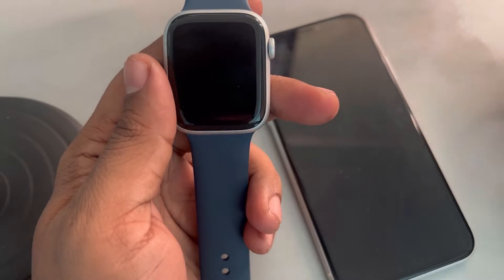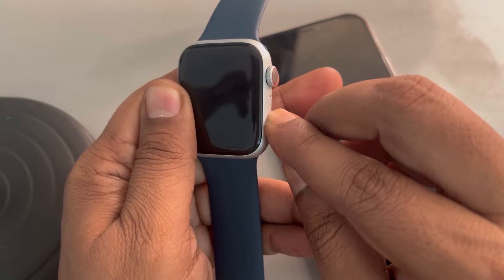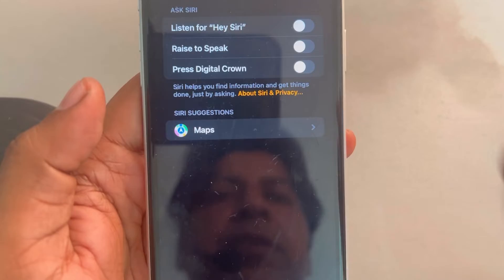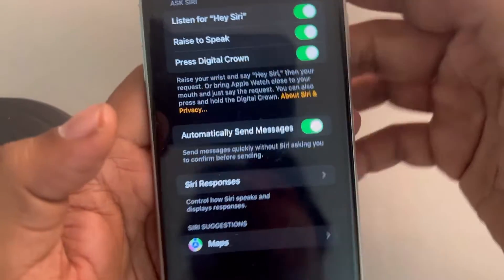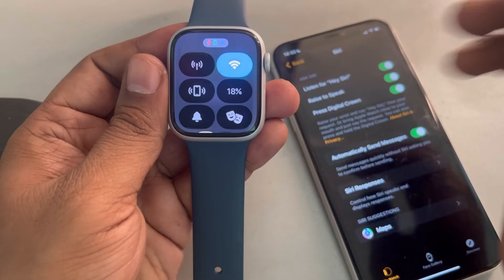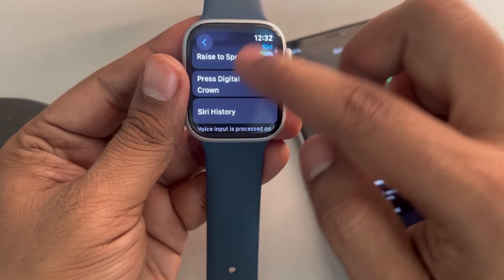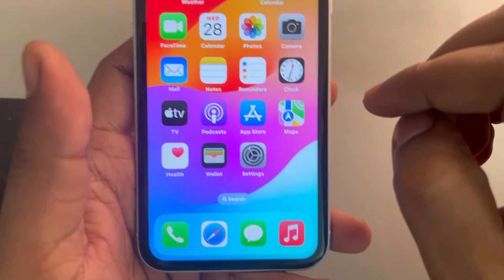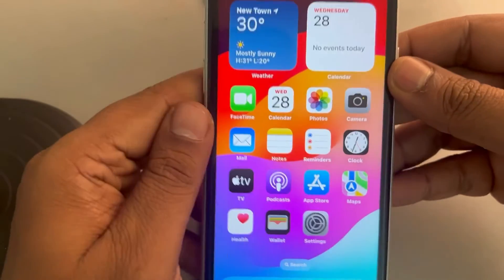Hey siri not working in Apple Watch : Fix